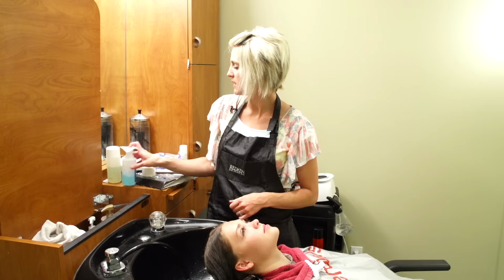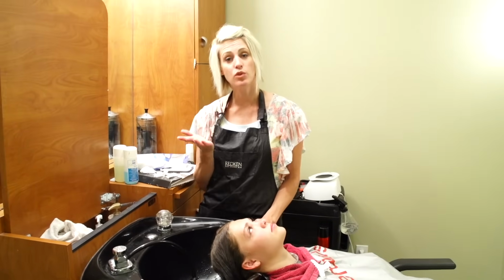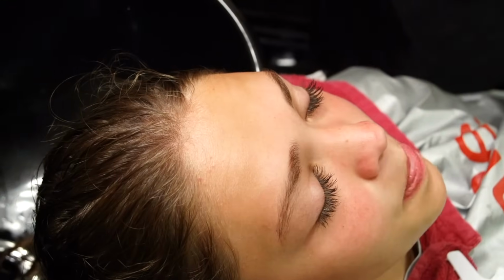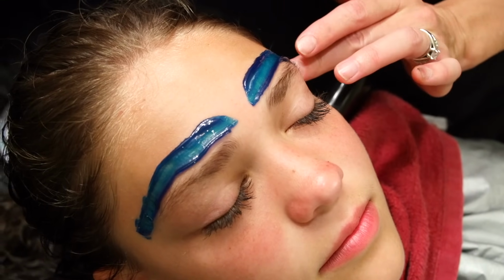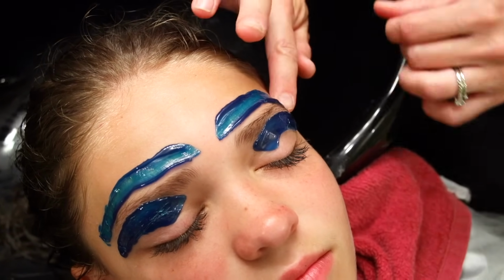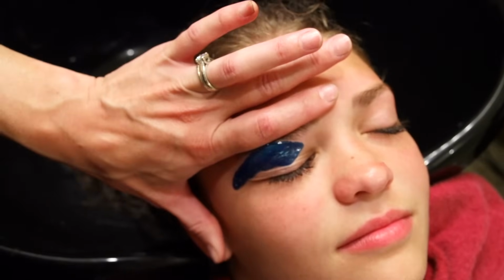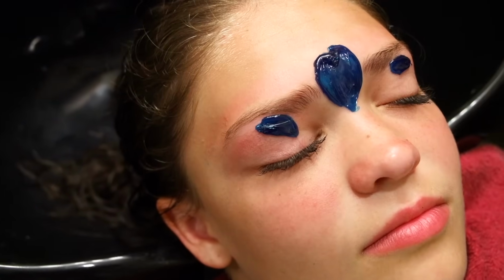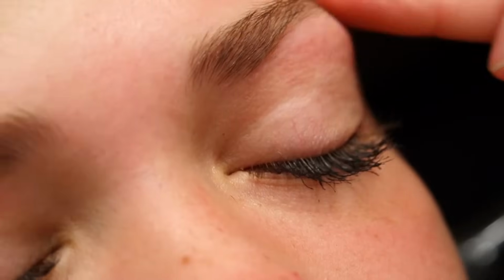How To Wax Eyebrows // Youtube Tutorial // Cirepil Blue Wax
HERE IS A LINK TO BUY THE CIREPIL BLUE WAX :)
The blue wax beads refill
Wax Warmer ↓↓↓↓ CLICK SHOW MORE ↓↓↓↓
I love love love this stuff.  I think it's by far the best stuff for waxing.  In this tutorial I give you some quick and easy tips for waxing using the Cirepil blue wax. If you want to learn how to wax eyebrows.  You have found a great tutorial.

Don't forget to watch my music video!!!